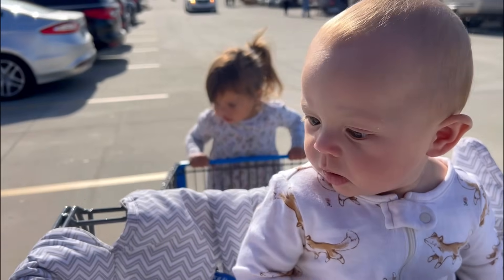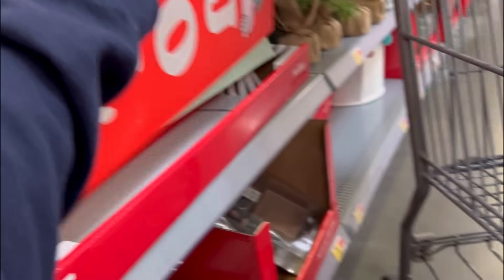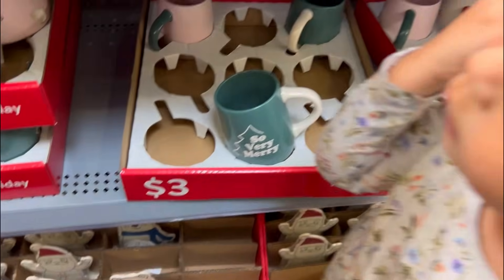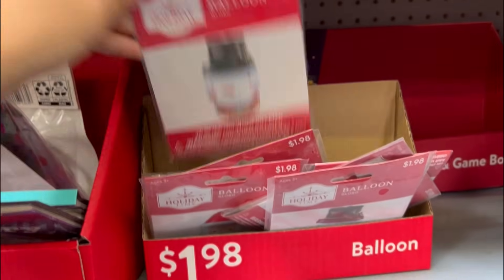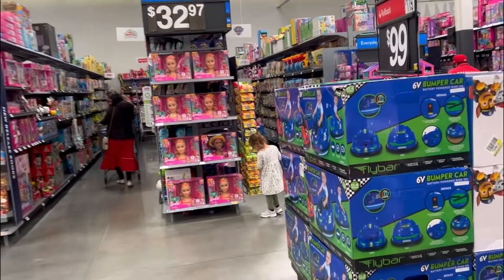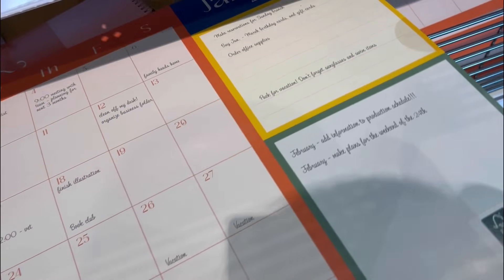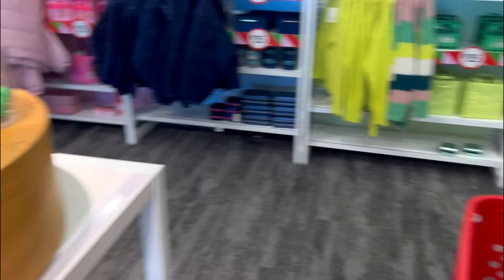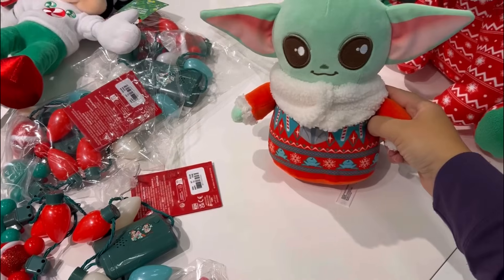WALMART + TARGET SHOP WITH ME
Come shopping with me at walmart and target
Christmas Decor/ gift ideas!

FAB FIT FUN CODES |

LATOYA
$200 GIFT FOR ANNUAL:
LATOYAGIFT

DISCOUNTS + LINKS |

ETSY SHOP

💕Become a Play Kit subscriber and learn more about Lovevery here💕
CODE: FUN30

WATCH THESE |